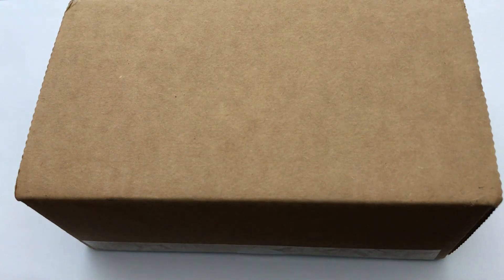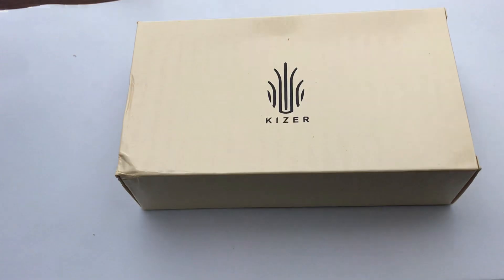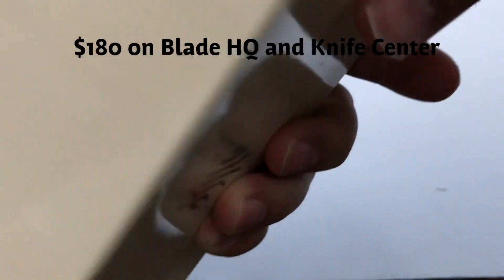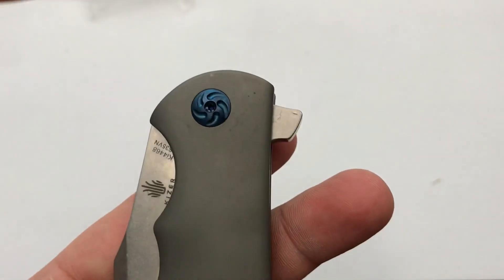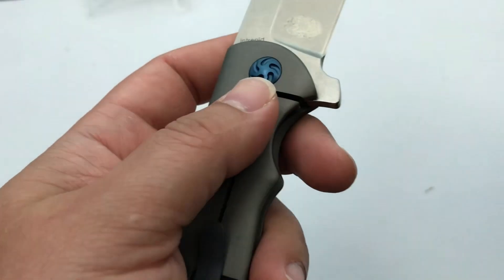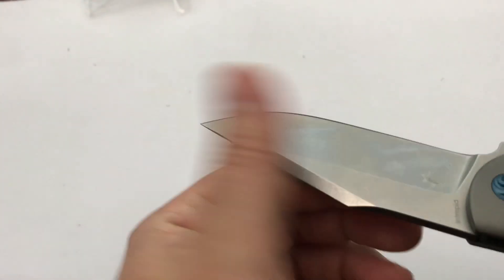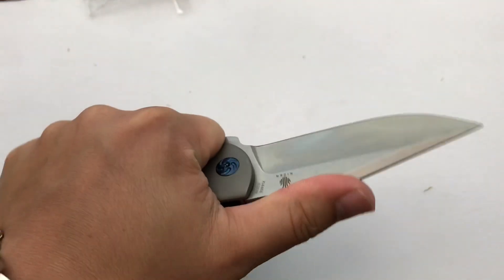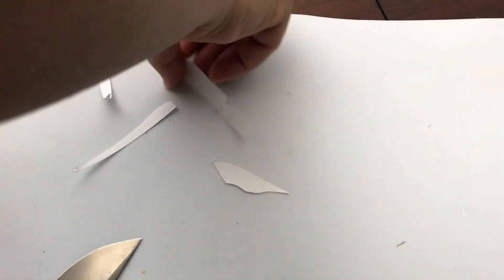Monthly Knife Club Onyx Subscription - April 2019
Unboxing the Monthly Knife Club’s Onyx Subscription for April 2019.  Got another Kizer.  Yay.